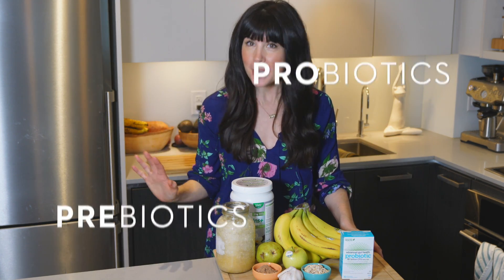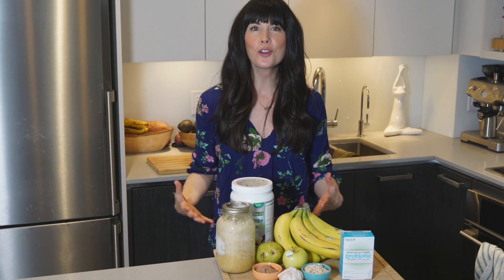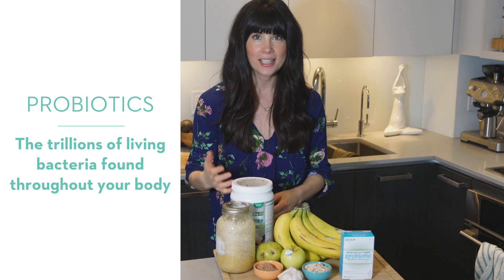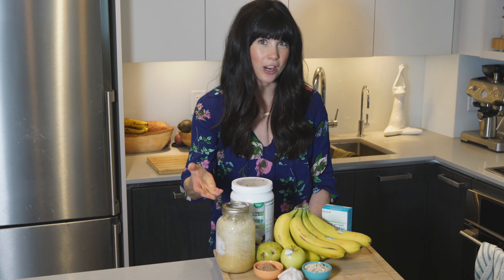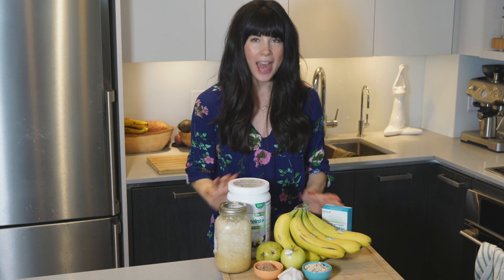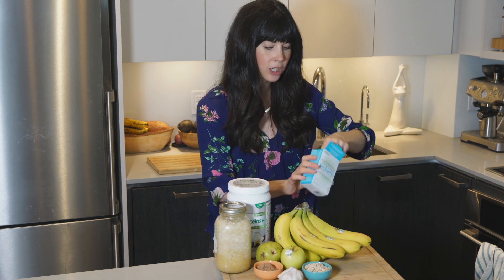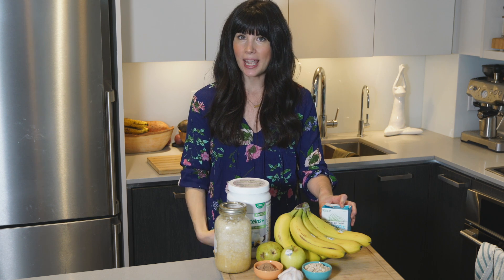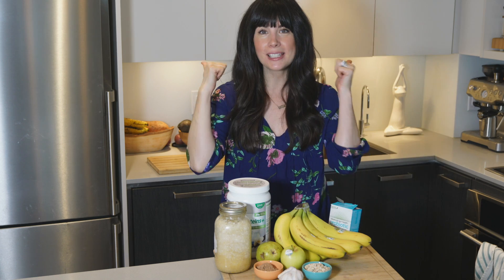The DIFFERENCE between PREBIOTICS and PROBIOTICS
I'm back after a short hiatus! It's been a busy start to the year as I've been promoting my latest book, Joyous Detox! I hope you enjoy my first video of 2017 :)

Joy McCarthy, Holistic Nutritionist and Founder of Joyous Health explains the difference between prebiotics and probiotics and how they work together for a healthy gut.

BE VIBRANT. BE AWESOME. BE JOYOUS